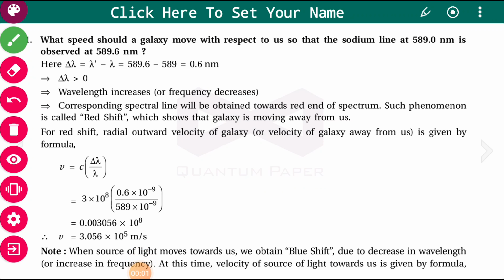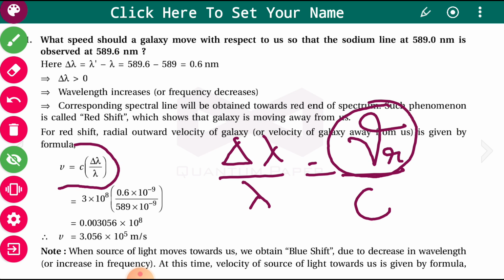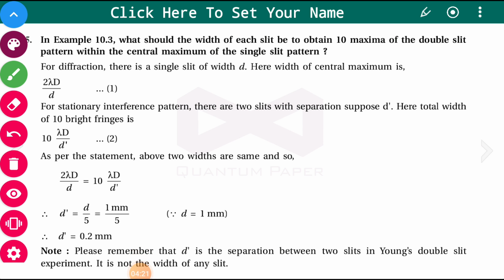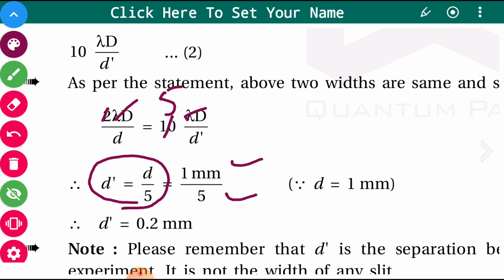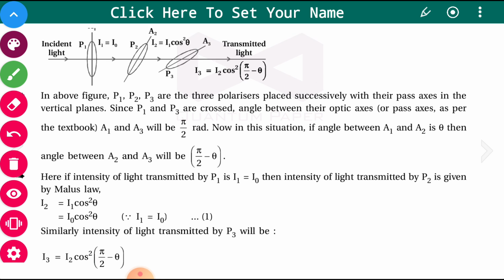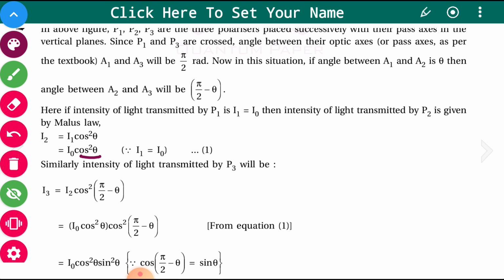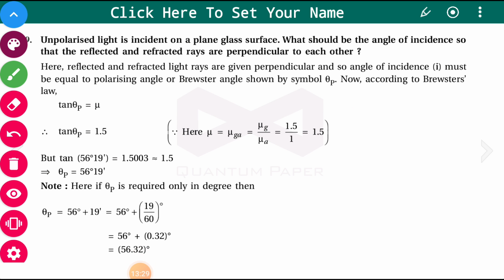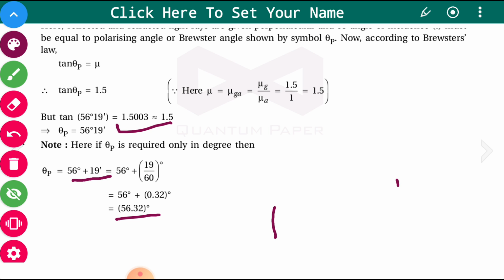Class 12 physics ncert ch 10 illustrations